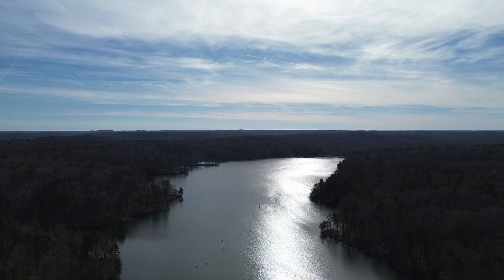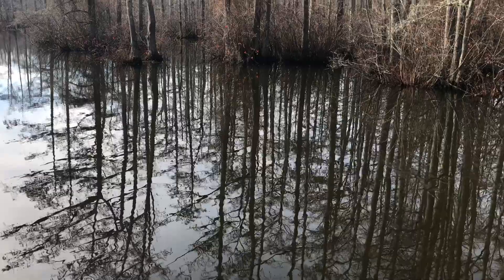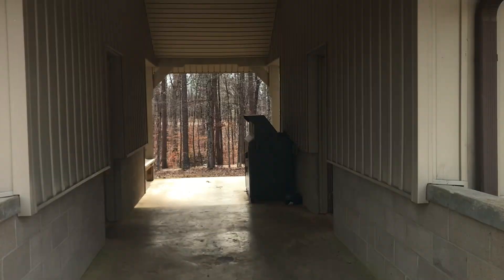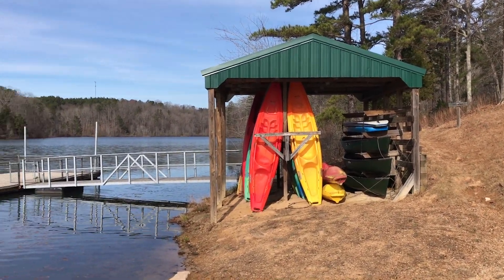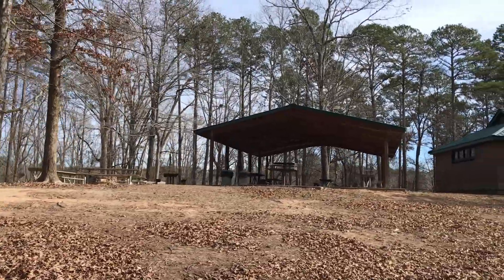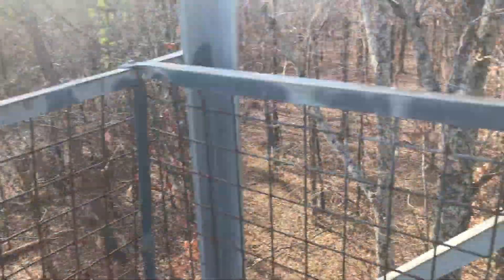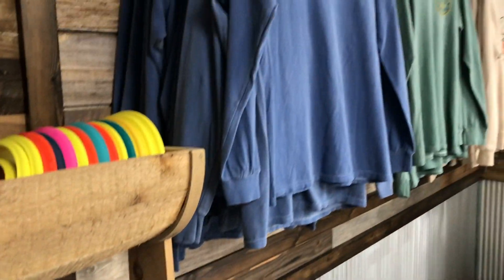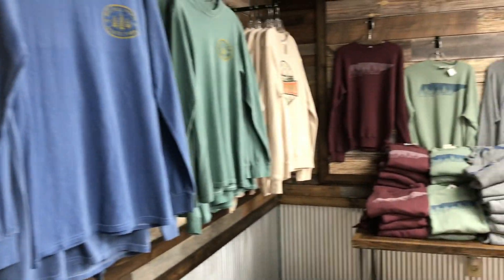Big Hill Pond State Park | Visiting Every TN State Park | Episode 6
I LOVE this park! If you are looking for a great state park without all the crowds, this is the park for you! Located in south west TN, this park has a lot to offer!